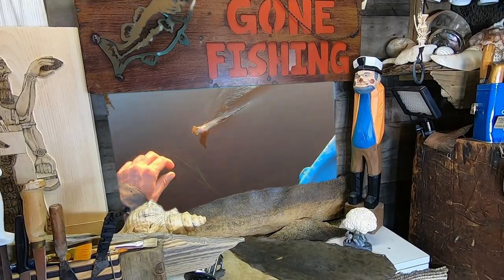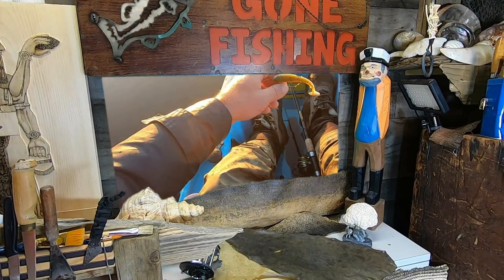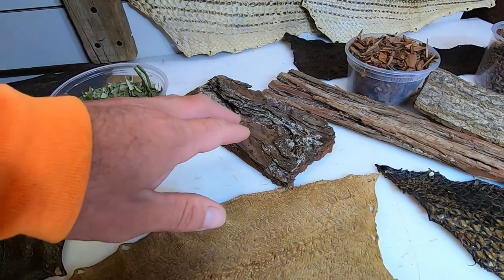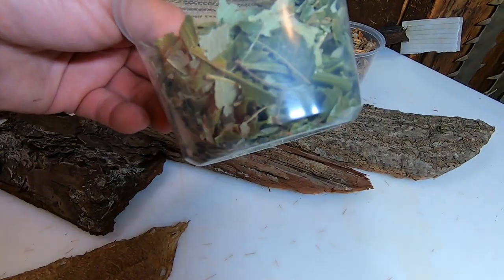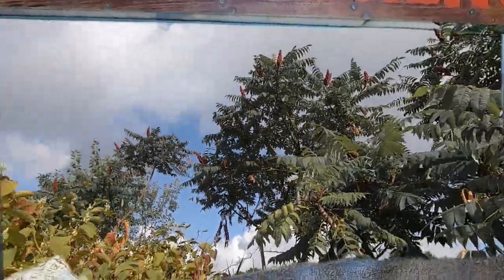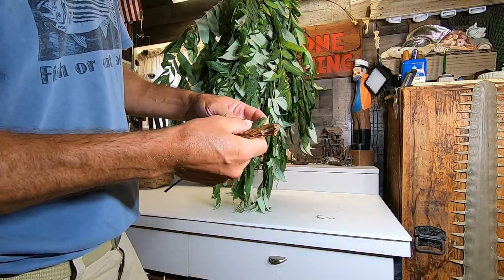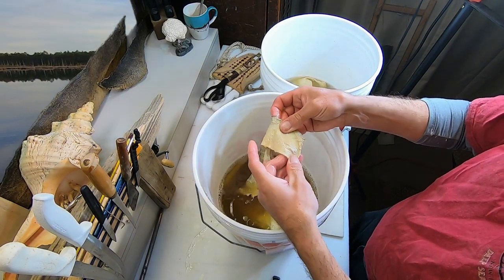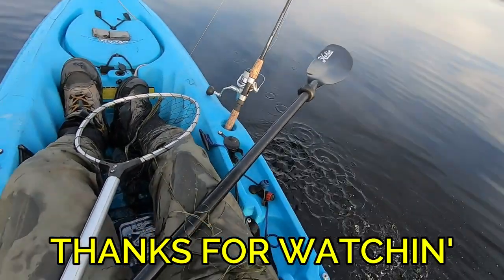MAKING STRIPED BASS SKIN LEATHER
For more than a year, I sought to figure out how the tanning process worked. After many successes and failures, here are the fruits of my labor.
Striped bass skin leather.